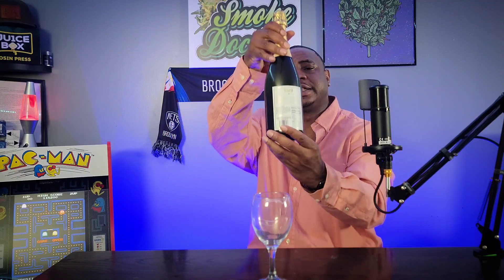"New" Champaign from Jkdistro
New for 2023, jkdistro presents cbd nano infused sparkling wine. This is hands down on of my favorite products to date. The taste, and quality of this product is a 10 out of 10. See the full Review for my thoughts.

Head over to jkdistro web site and grab you some before it's Gone !